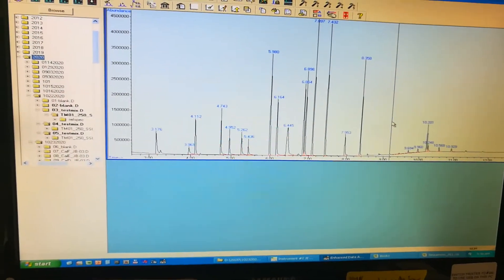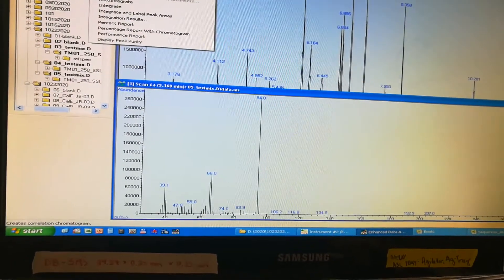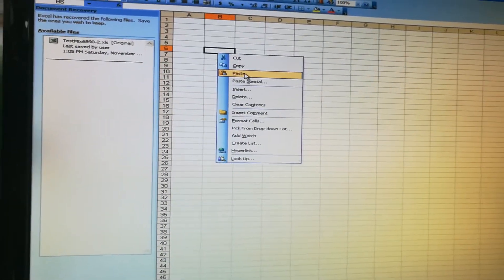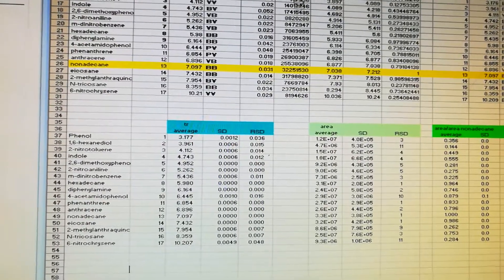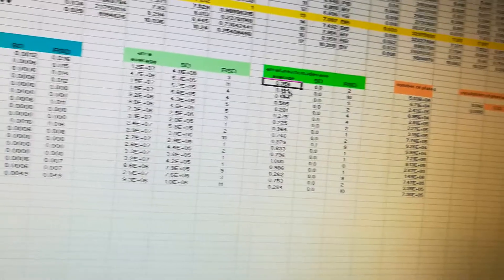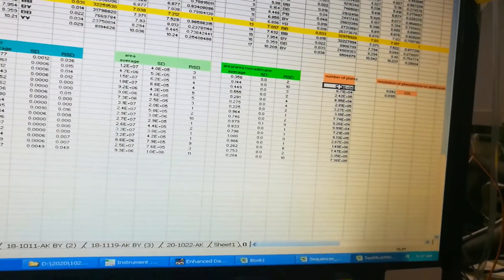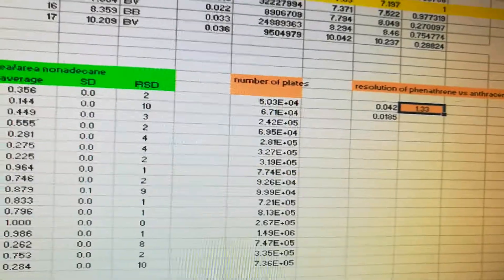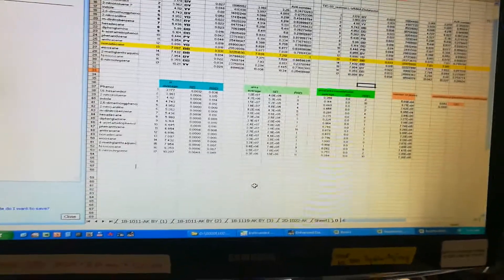chemstation test mix